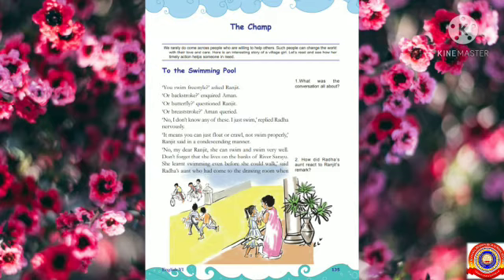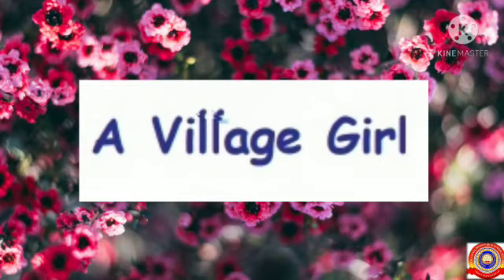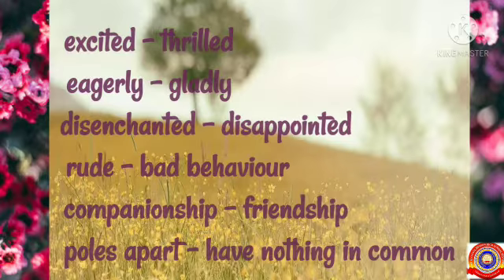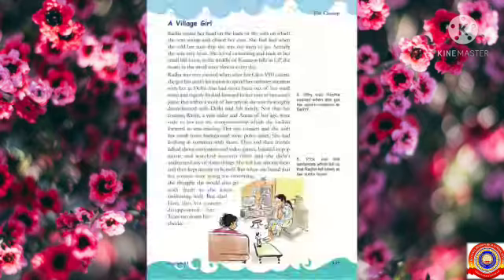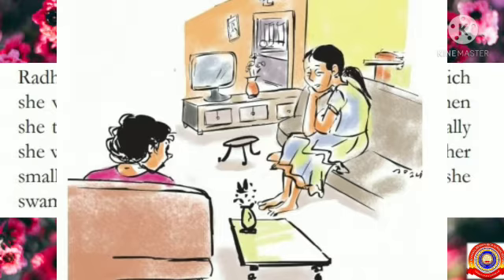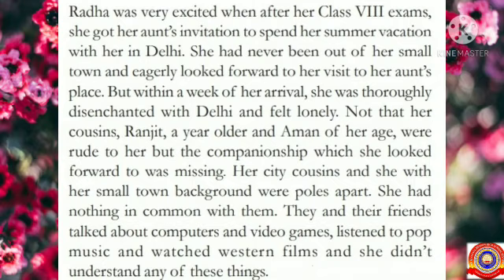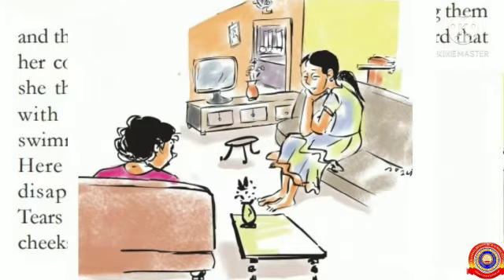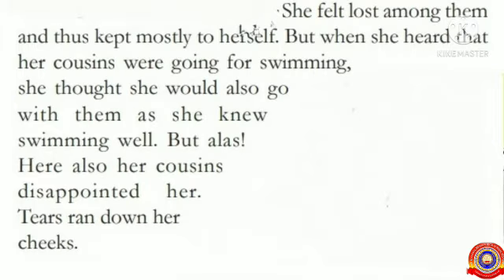KRSMA#Standard 6 English Part 3 Unit 5 Lesson 1 The Champ.